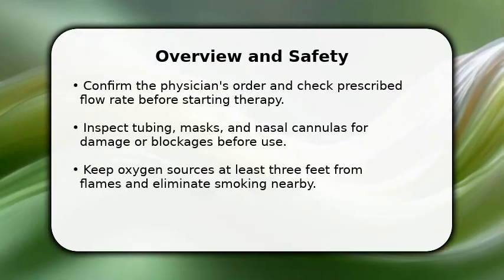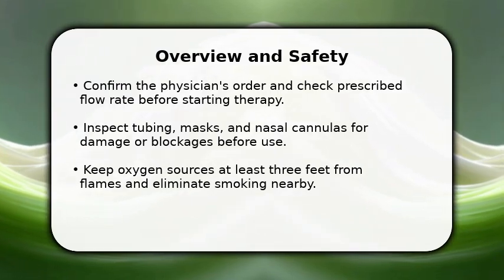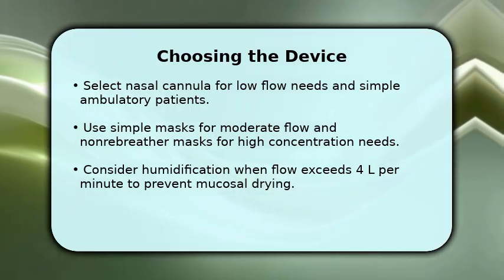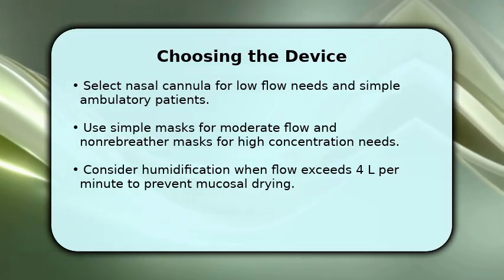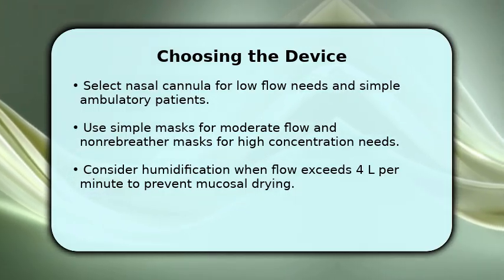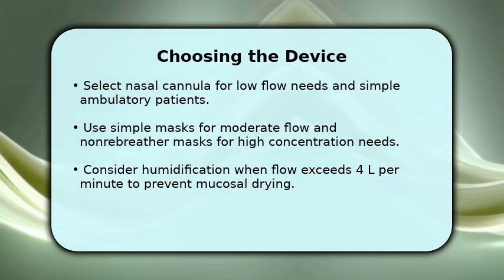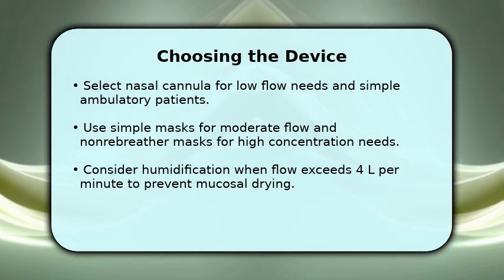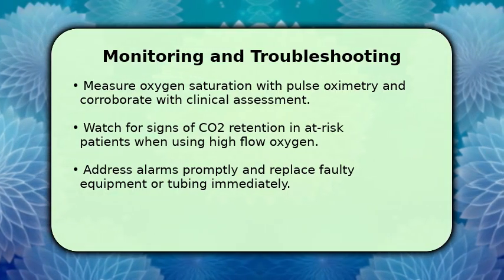How to Use Oxygen for Patients - Full Guide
How to Use Oxygen for Patients - Full Guide | 🔒 Surfshark VPN Deal — Stay private and secure. $1.99/mo + 3 Months Free ▸

Discover essential techniques for administering oxygen therapy to patients in this comprehensive guide. Learn about the indications, equipment setup, and safety protocols necessary for effective treatment.

oxygen use, patient care, therapy administration, respiratory health, emergency oxygen